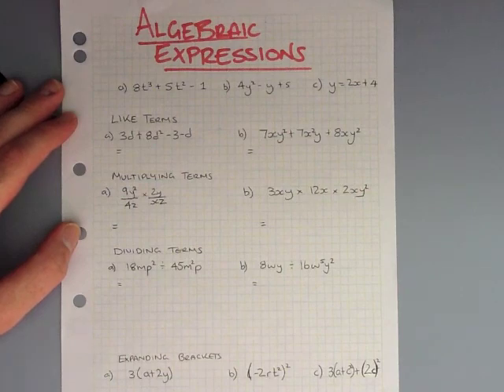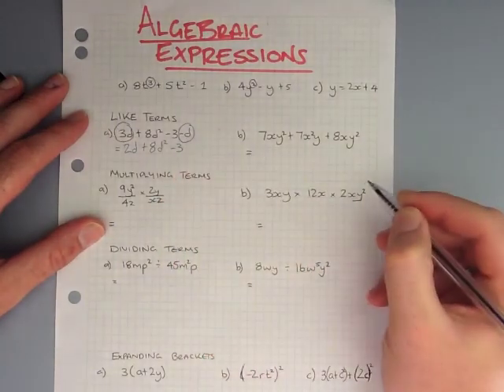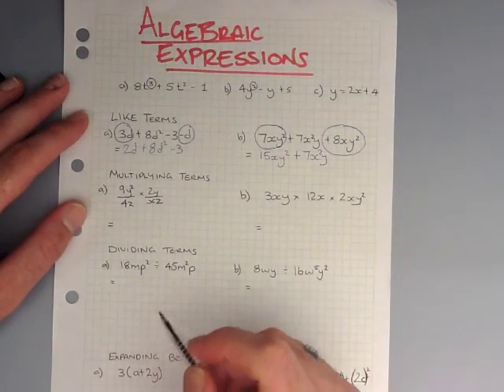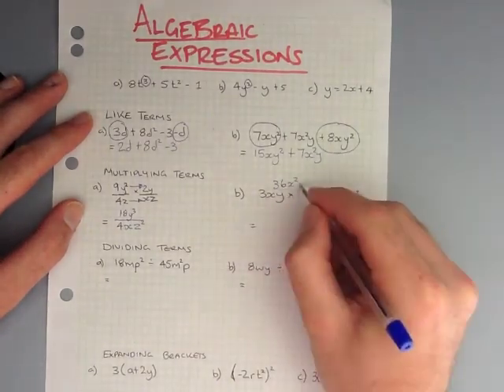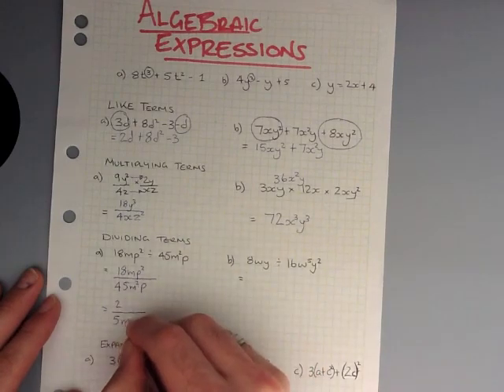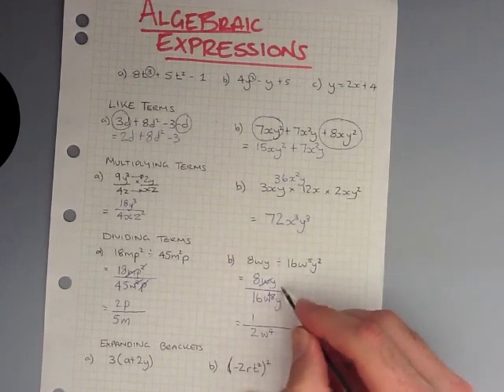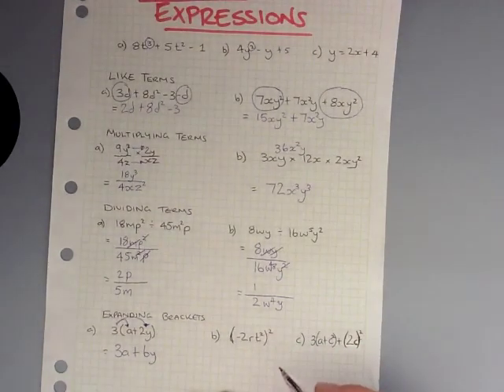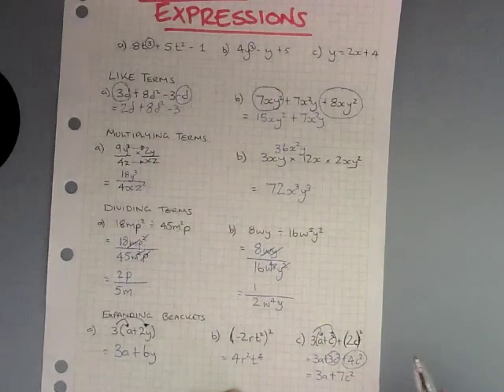Algebra Expressions Basics